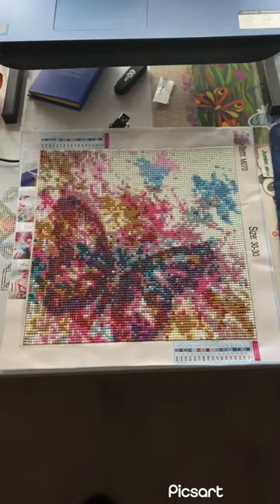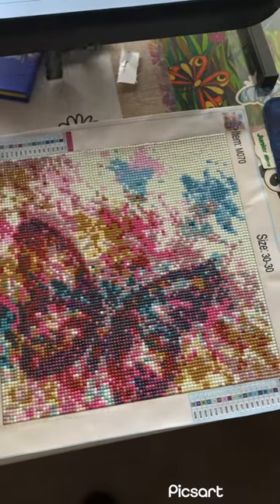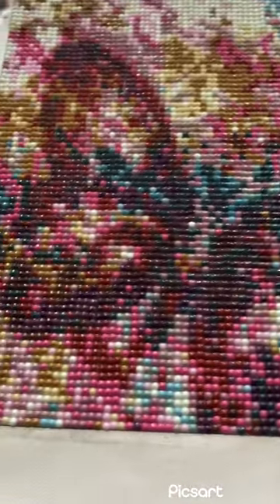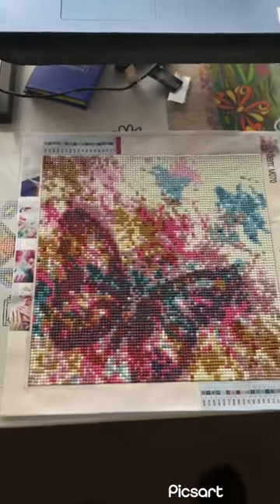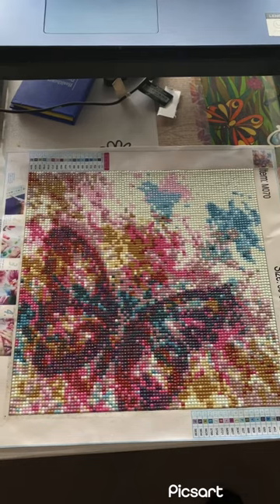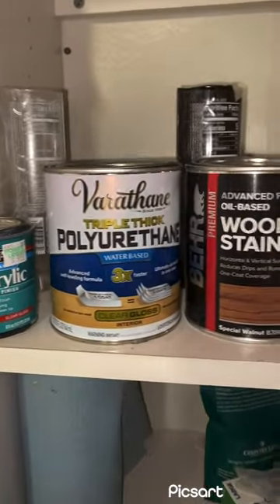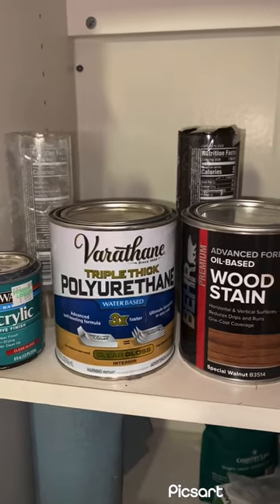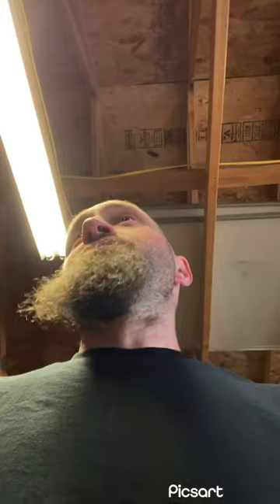Test sealing a diamond painting.